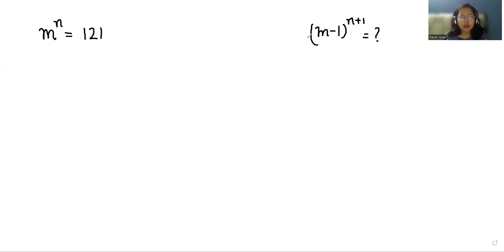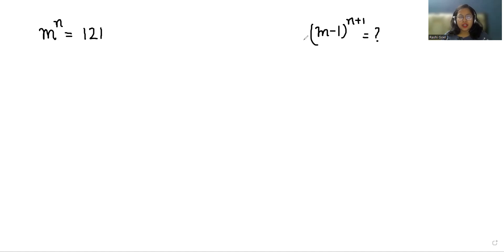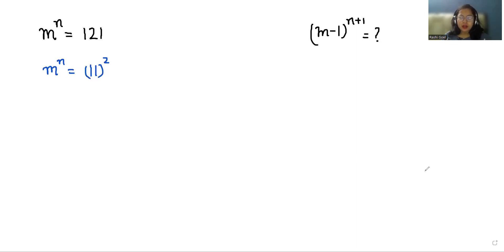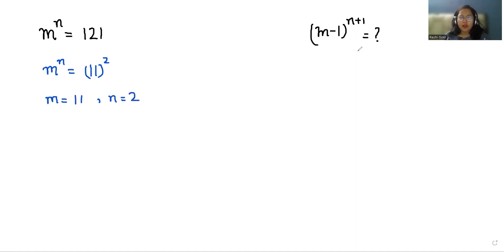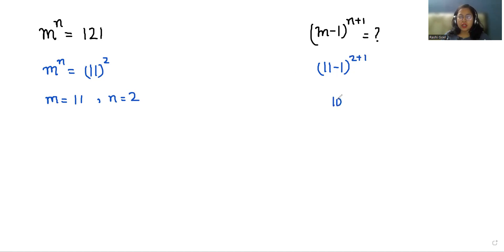IF m^n=121 Then (m-1)^(n+1) = ? | Find The Trick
Can you solve m^n=121 For "(m-1)^(n+1)"

(m-1)^(n+1)=?,
(m-1)^(n+1),
(m-1)^(n+1) = ?,
(m-1)(n+1),
(m-1)(n+1)=?,
m-1^(n+1)=?,
m-1^n+1=?,
m^n=121,
mn=121

IF m^n=121 then (m-1)^(n+1)=?
Find the value of (m-1)^(n+1) if m^n=121
Find the value of (m-1)^(n+1), m^n=121
find value of (m-1)^(n+1) when m^n=121
what is the value of (m-1)^(n+1) when m^n=121
If m^n=121, find the value of (m-1)^(n+1)

If m^n=121, then (m-1)^(n+1) equals:
If m^n=121, then (m-1)^(n+1) equals to

exponent
solving equations with exponents
solving exponents
differentiated education
exponent problem
calculating exponents
negative exponents
multiplying exponents
fractional exponents
dividing exponents
rational exponents
meaning of exponent
adding exponents
python exponential
simplifying exponents
exponent math
exponent 2
integral exponents
adding exponents with same base
exponentiate
negative fraction exponents
subtracting exponents
multiplying exponents with same base
exponent examples